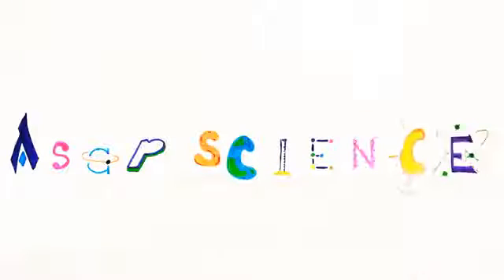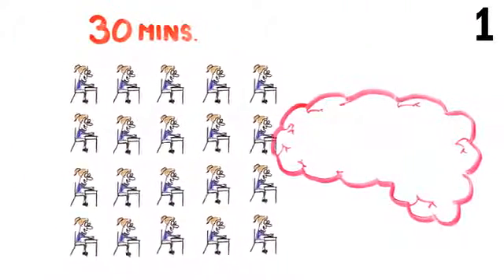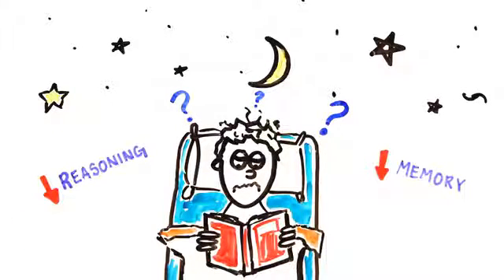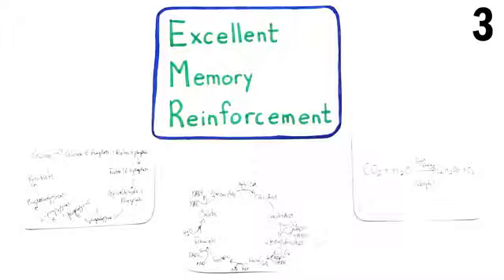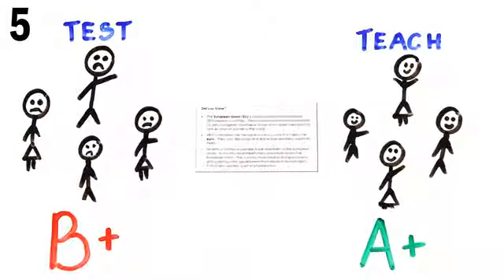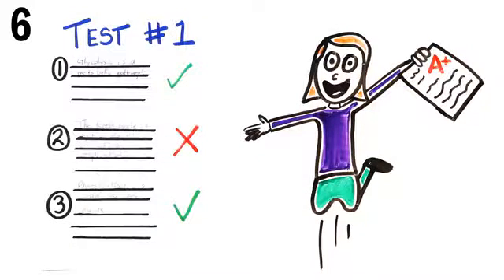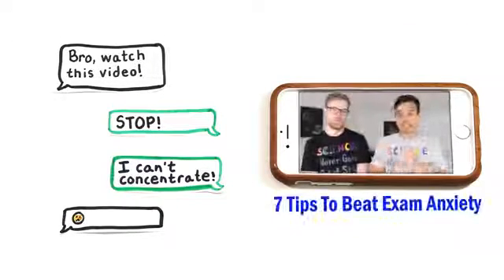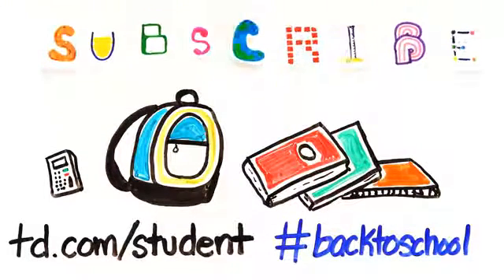Study Skills - AsapScinece The 9 BEST Scientific Study Tips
A great video by AsapScience on study tips.